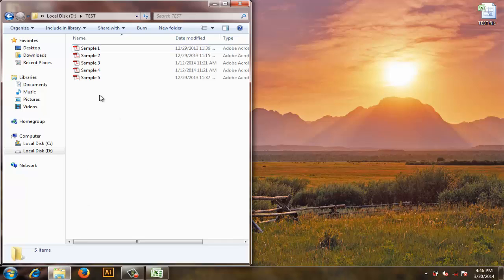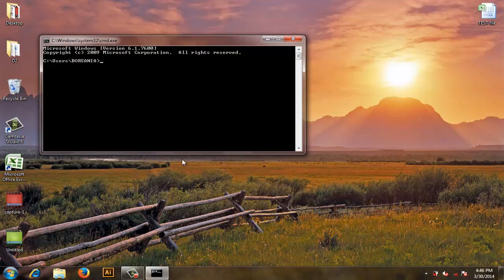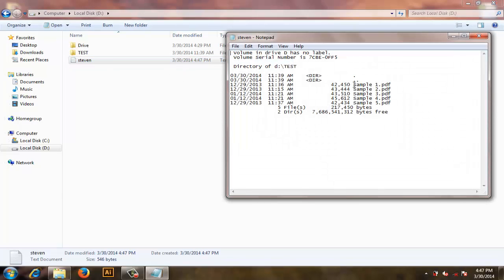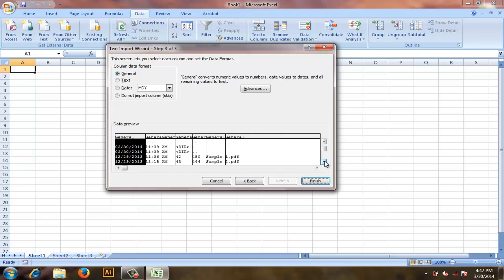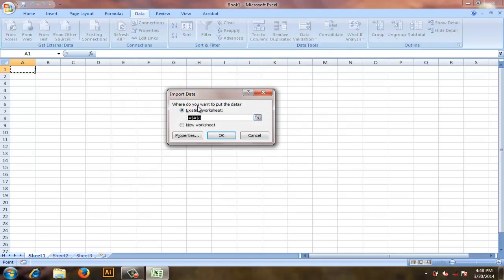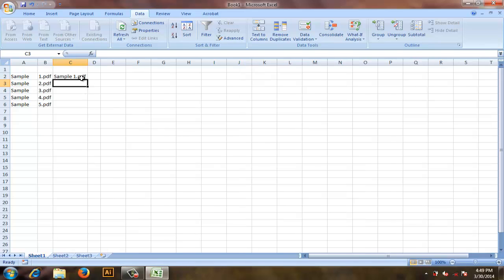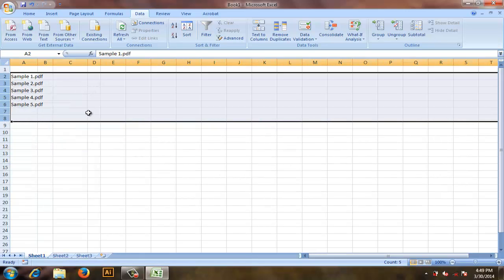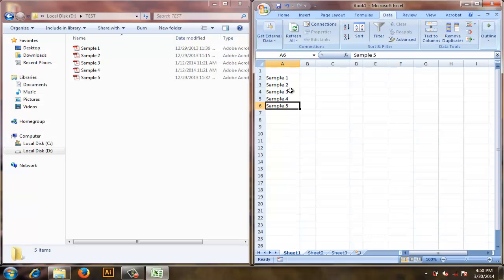How to import file name from folder to MS excel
Hi All,
This is the method to import file name from folder into the MS excel by using CMD promt.